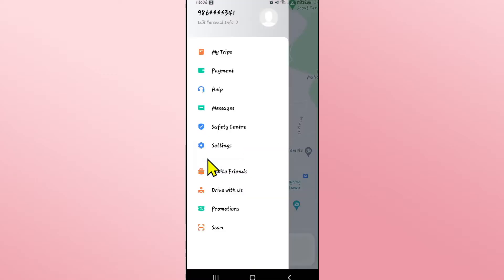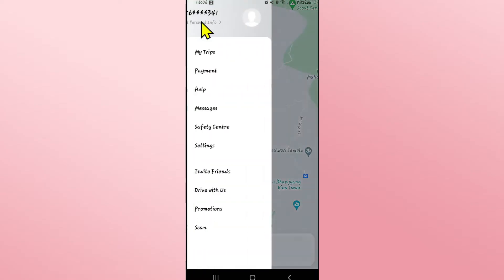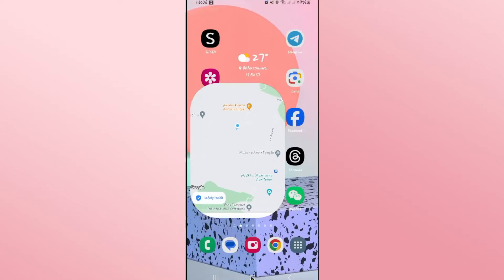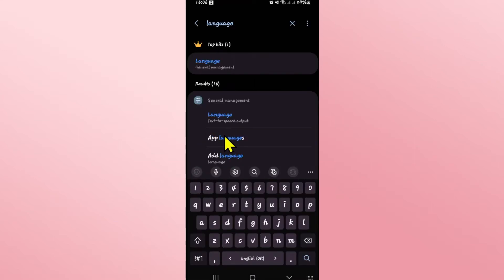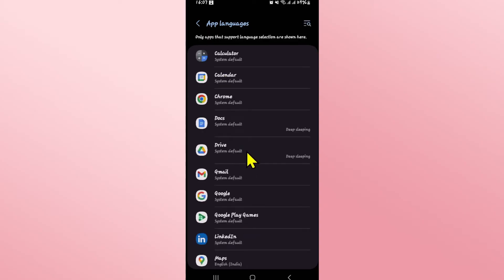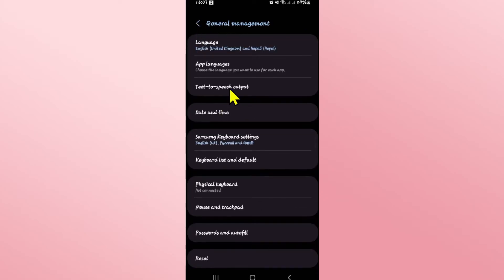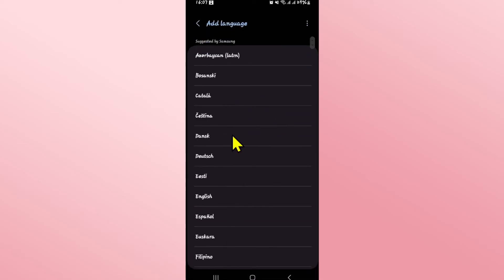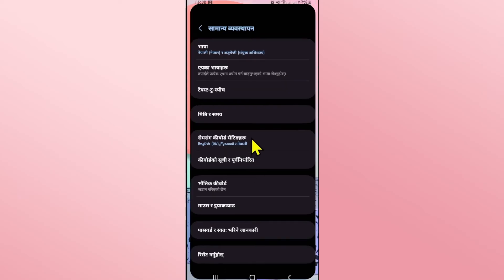How to Change Your Language on DiDi App? Edit Your Language on DiDi App on Android 2024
In this video, we'll show you how to change the language on your DiDi app. Whether you prefer to use DiDi in a different language or need to switch back to your native language, we'll guide you through the process step-by-step.